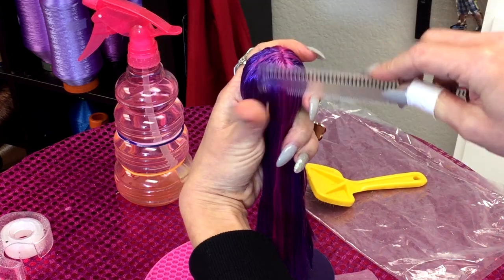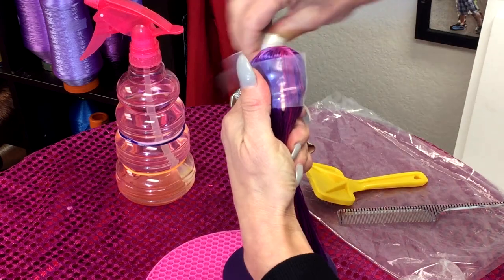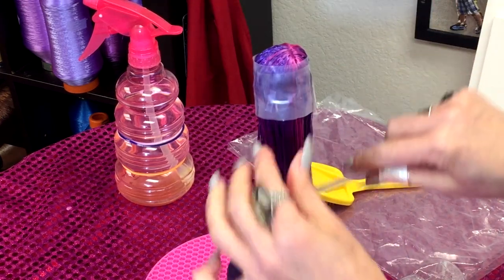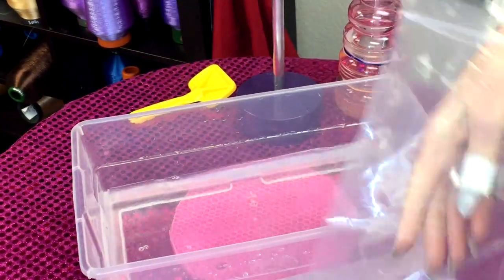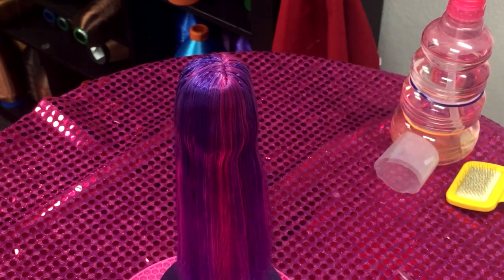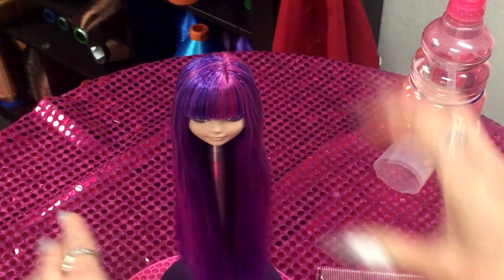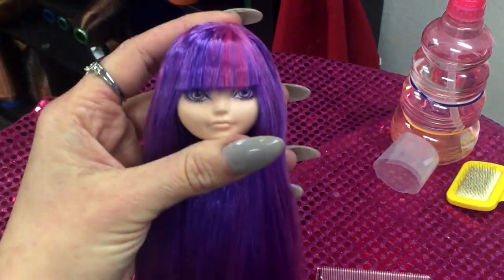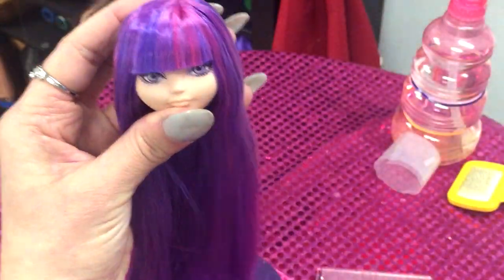How to give your doll bangs Ever After High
Hey all :)  In this video I show you how to give your doll bangs using the existing factory rooted hair, or your own rerooted ooak doll.  This is the method used in Major Toy Companies, and IT WORKS!

This method can be used on most plastic rooted dolls like Monster High, Ever After High, Bratz, Barbie, Disney, Star Darlings.. etc..

TIP: Be sure the the hair is properly heatset in bowl of hot water OR in your oven (on WARMING setting only!!) and placed in freezer to completely cool off prior to removing heat setting strip.

* All doll reroots that you can see in my videos are done with an industrial machine. This machine is for professional use only - only trained professionals are allowed to operate it. It takes years of training and practice to master using it. The machine is not available to the general public and can be found only in toy companies. I did my training on this machine during my employment at MATTEL. It was given to me by one of my clients in order to use it for prototype making, which is my primary job title - Product Development.